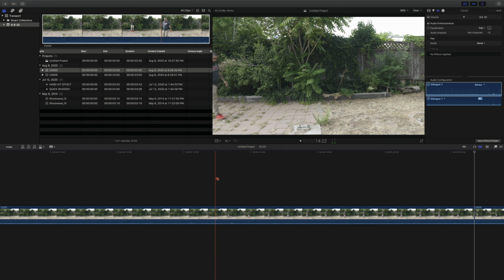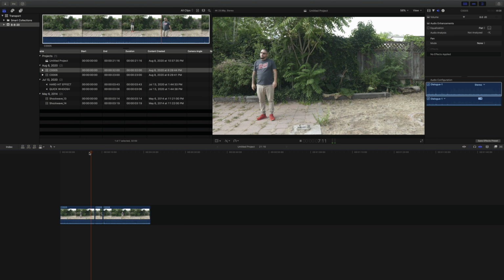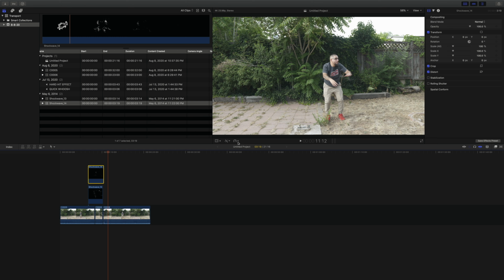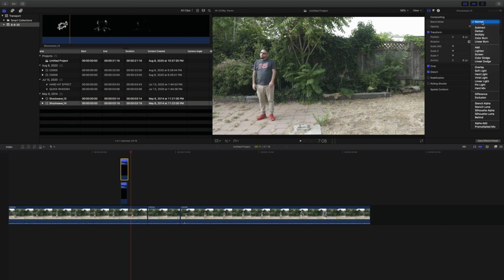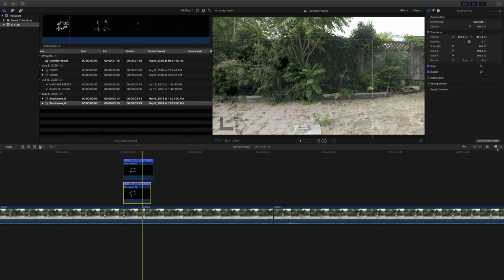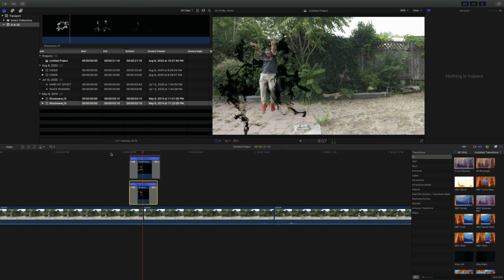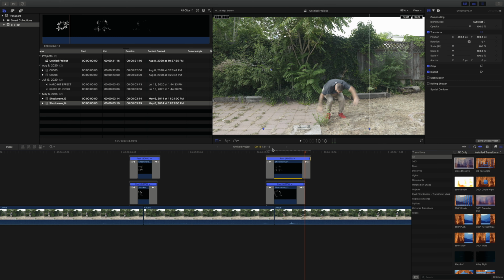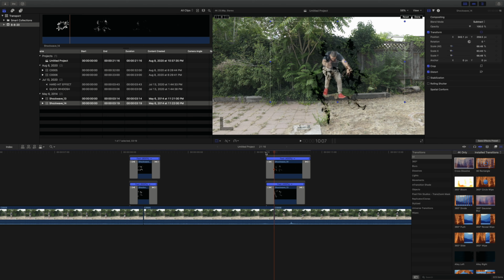Nightcrawler Teleport Effect | Final Cut Pro X Tutorial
To day I am going to show you a tutorial on how to to do the Nightcrawler Teleport Effect in Final Cut Pro X. This one done by Peter McKinnon in his vlog below I thought it was cool and I would show you how to do it.